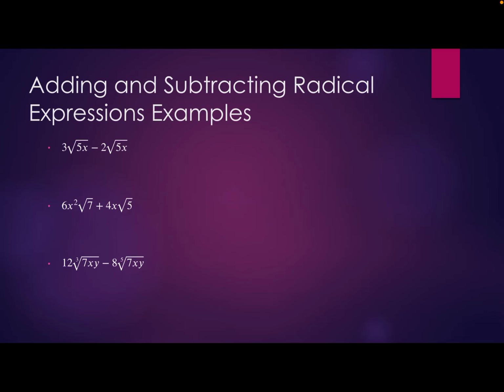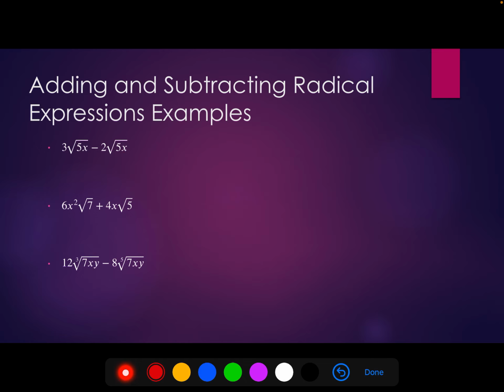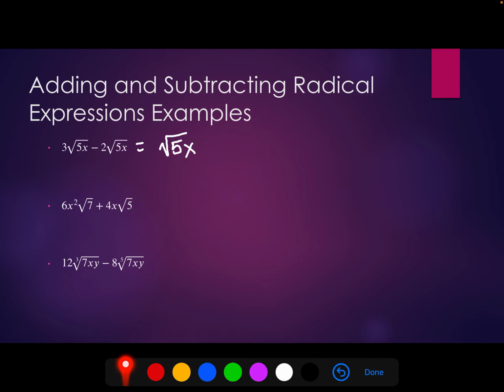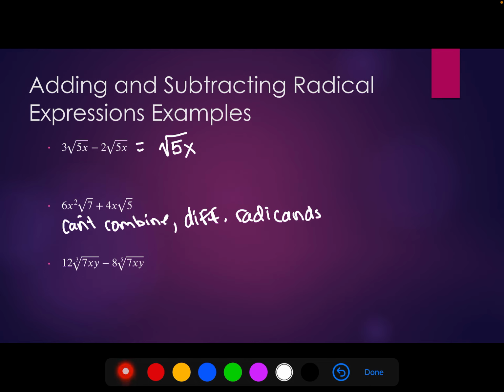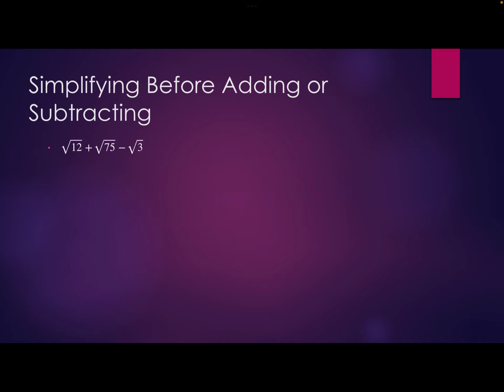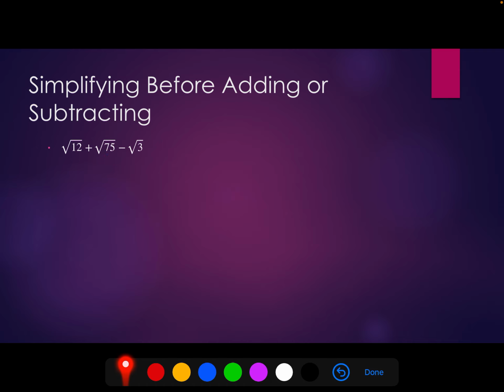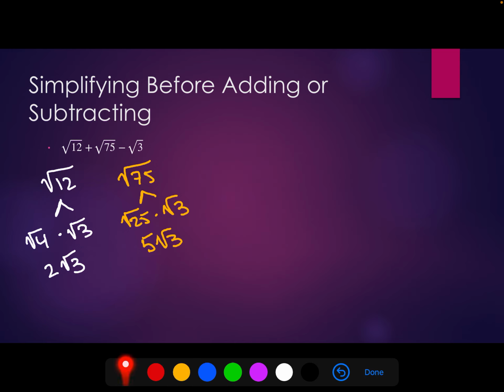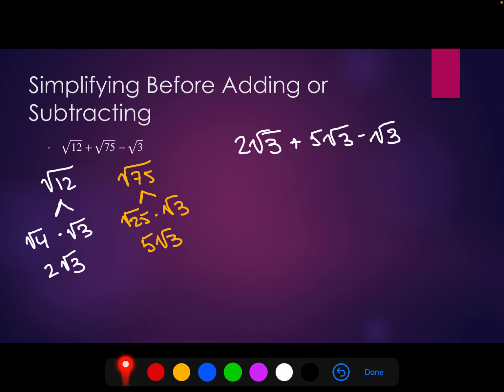Binomial Radical Expressions 2